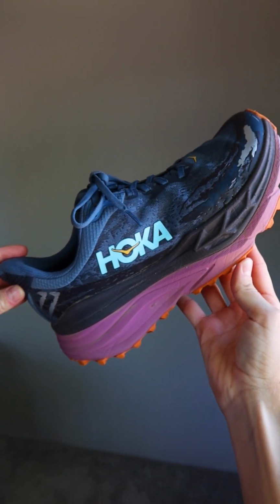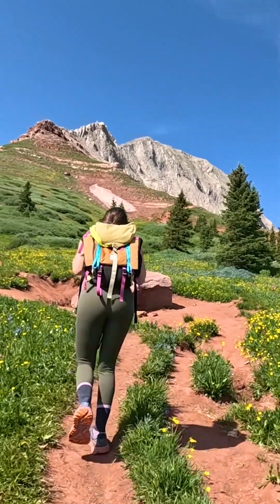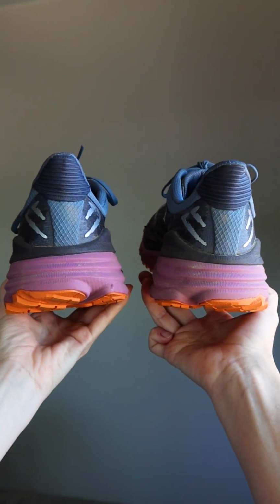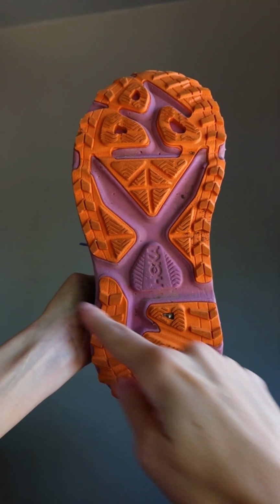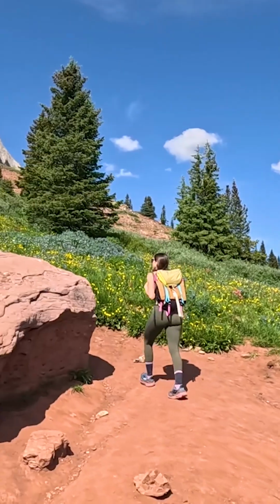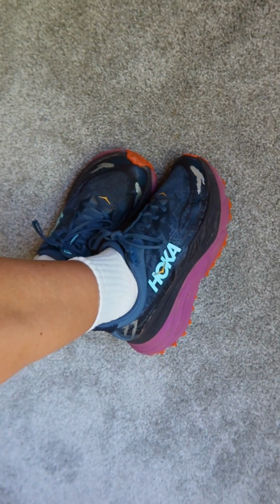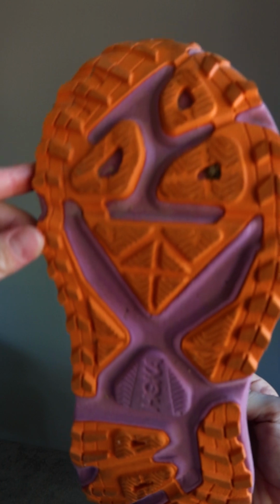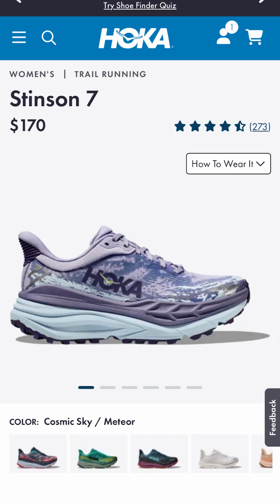The ONLY Hiking Shoe You Need | Most Comfortable Hiking Shoes for Women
I wear these on every hike:
Hoka Stinson 7 Women
What I use to Film:
DJI Mini pro 4 (best drone for beginners)
Best Point and Shoot Camera for hiking (canon powershot mark III)
Gopro Hero 13
Canon EOS M50

Are you a woman searching for the perfect hiking shoe? Look no further! In this video, I review the Hoka Stinson 7, the ultimate hiking shoe for women, especially those with flat arches. These shoes offer unparalleled support, cushioning, and comfort, making them ideal for tackling even the toughest trails. I’ll dive into why the Stinson 7 stands out, focusing on how its design specifically benefits flat-footed hikers.

Plus, I'll explain why choosing shoes over boots can be a game-changer for your hiking experience. From lighter weight and increased flexibility to better breathability, there are plenty of reasons to opt for hiking shoes. If you're ready to elevate your hiking game with a pair of shoes that truly cater to your needs, this review is for you!